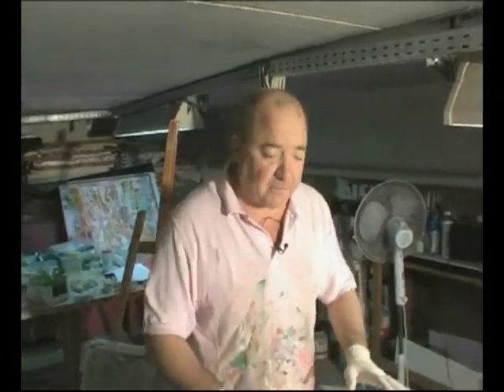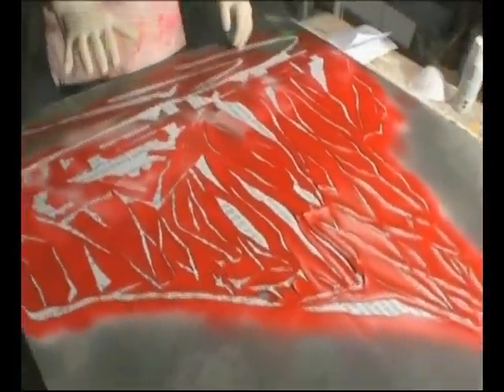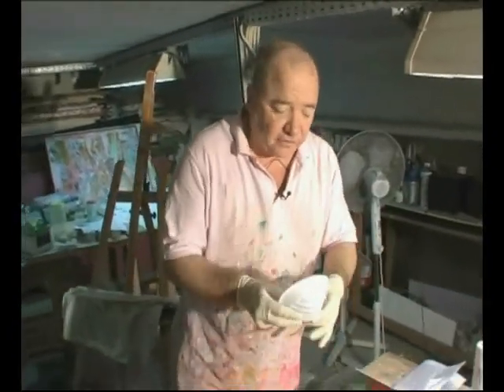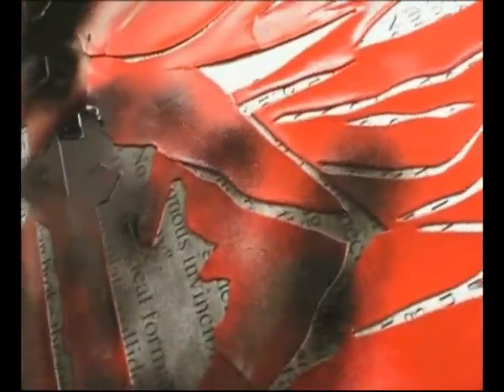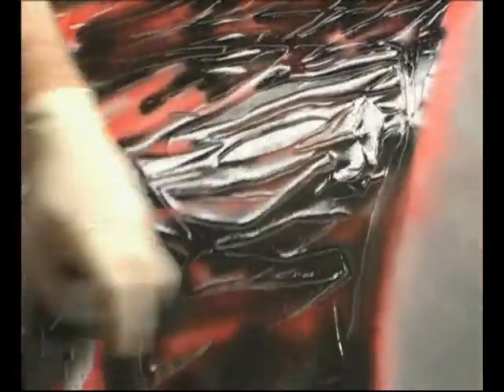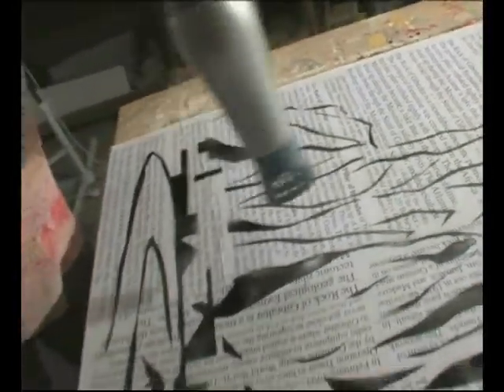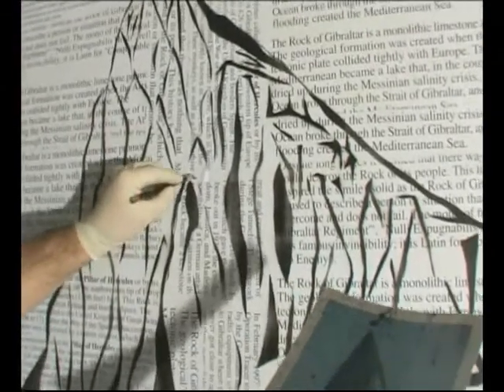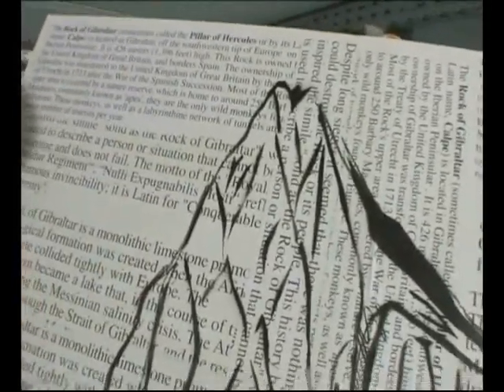Abstractus Programme 5 (Part 1 of 3)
Contemporary Art programme broadcasted by GBC Television featuring Gibraltarian artist Paul Cosquieri (COSQUI). The programme covers many of the different branches of Modern and Contemporary Art such as Cubism, Abstract Expressionism, Neo Expressionism, Conceptual Art, Surrealism, Grafitti Art, Mixed Media etcetera, etcetera.